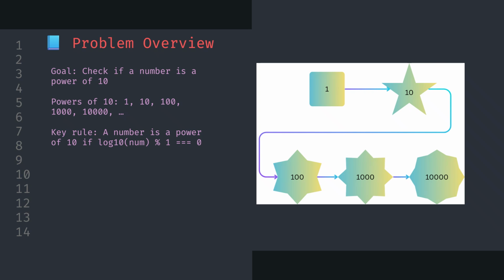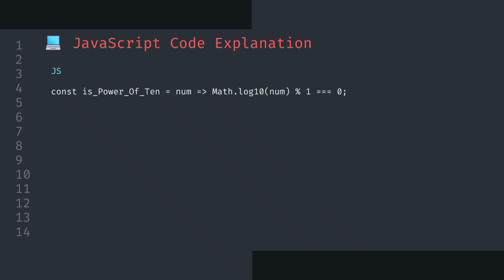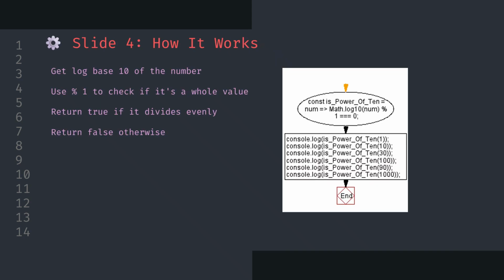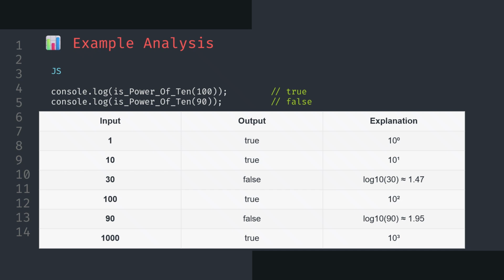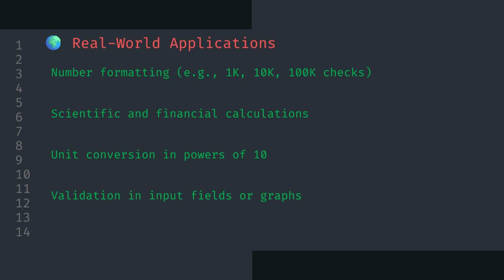📹 🔟 Check if a Number is a Power of 10 | JavaScript Math Tutorial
🔟 Check Power of 10 in JavaScript | Math Tutorial

📌 Description:
In this video, we’ll explain how to check if a number is a power of 10 in JavaScript. Numbers that are powers of 10 play a big role in mathematics, computing, and data representation, so understanding them is very useful.

📘 What You'll Learn:

What it means for a number to be a power of 10

How to identify such numbers

Why powers of 10 are important in everyday math and programming

📝 Explanation:
What is a Power of 10?

A number is said to be a power of 10 if it can be written as:

10ⁿ = 1, 10, 100, 1000, ...

Where n is a non-negative integer.

10⁰ = 1

10¹ = 10

10² = 100

10³ = 1000

So, 1, 10, 100, 1000, etc. are all powers of 10.

How to Recognize It:

A number is a power of 10 if:

It has only one nonzero digit (the digit 1).

That digit is followed by only zeros.

📝 Example Analysis:
Number Is Power of 10? Why?
1 Yes 10⁰ = 1
10 Yes 10¹ = 10
100 Yes 10² = 100
500 No Has more than one non-zero digit
1000 Yes 10³ = 1000
🌍 Real-World Applications:

Number systems: Decimal system is based on powers of 10.

Computing: Memory units (like KB, MB, GB) are often expressed in powers of 10 or 2.

Scientific notation: Large and small numbers are written using powers of 10.

🔁 Tripled Keywords for SEO:

check power of 10 javascript, power of ten numbers explained, math powers of 10 tutorial

Power of 10 in JavaScript, Powers of Ten Explained
Check Power of Ten, Math in JavaScript Tutorial
Scientific Notation JavaScript, Decimal Number System
JavaScript Math Basics, Powers of Ten Numbers